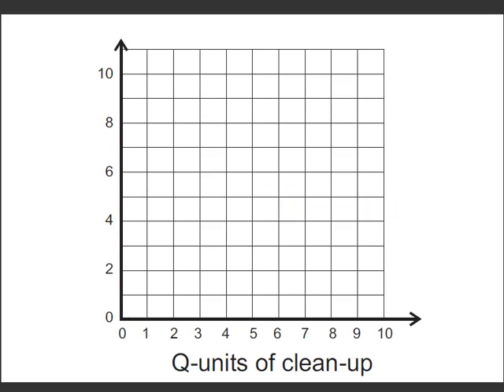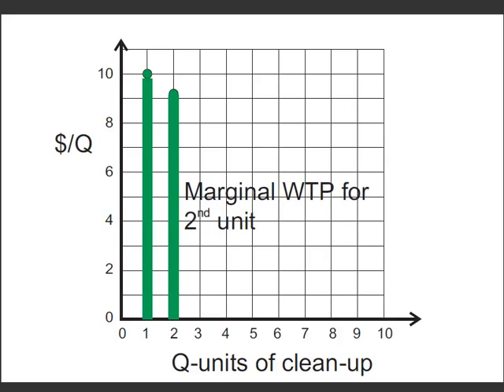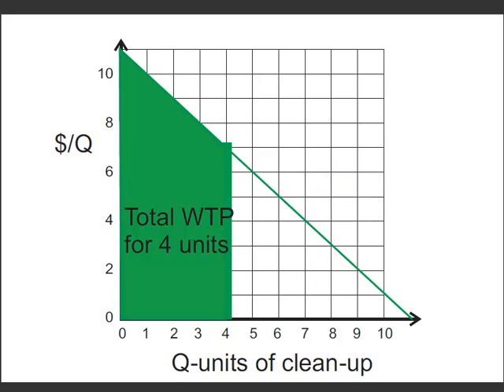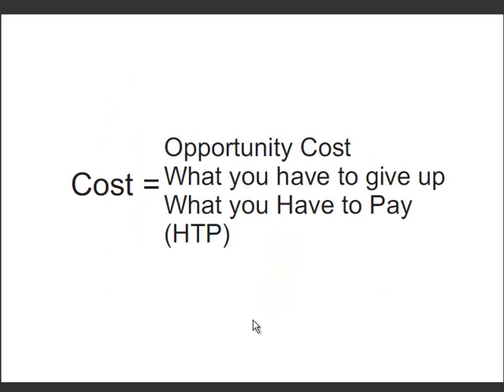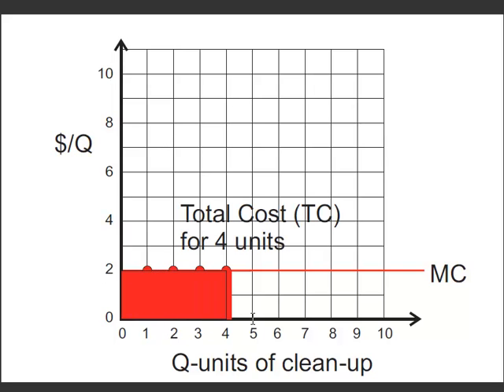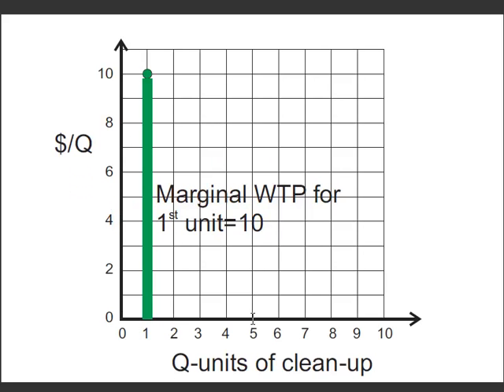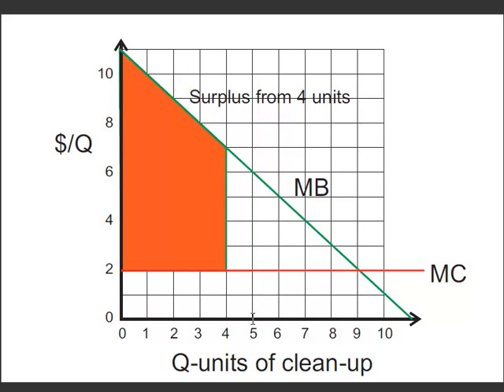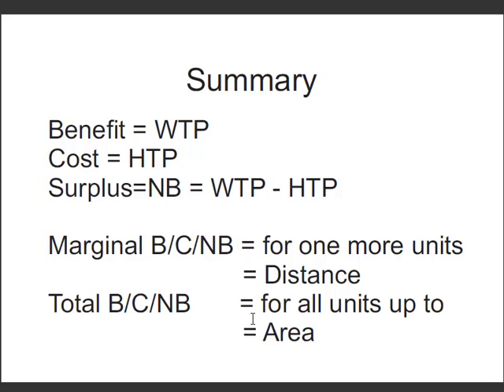AGEC 350: Benefits, Costs and Net Benefits